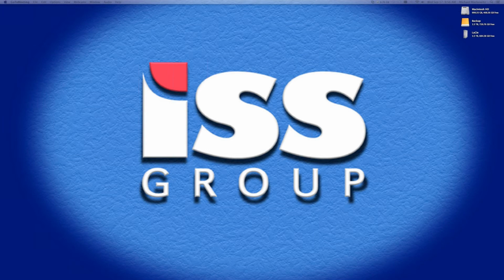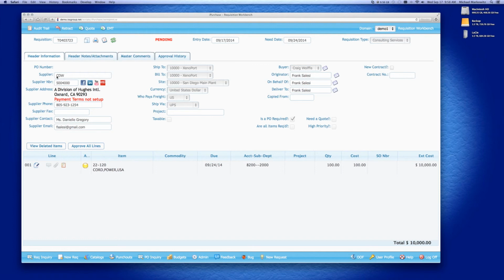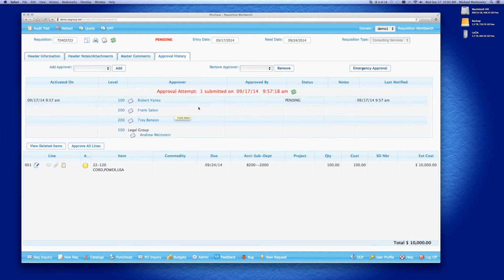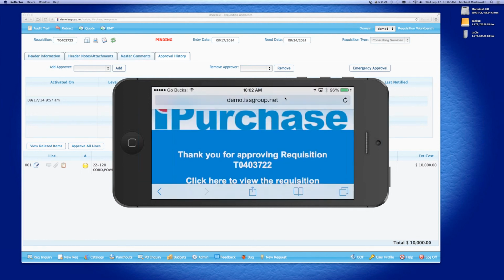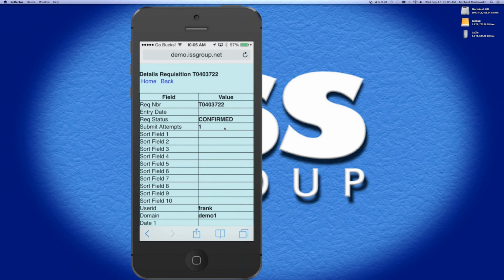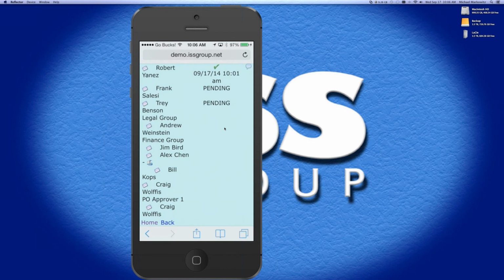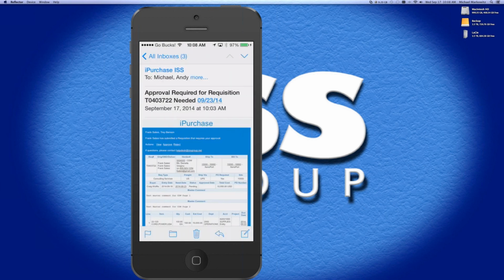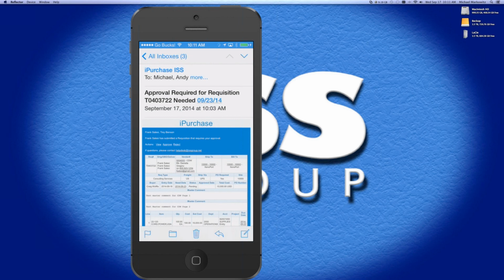17 September 2014 | Utilizing Connectivity Technology (Cloud, Mobile, Social)